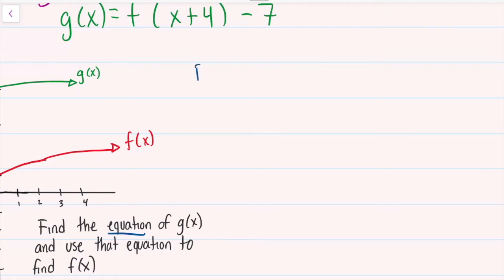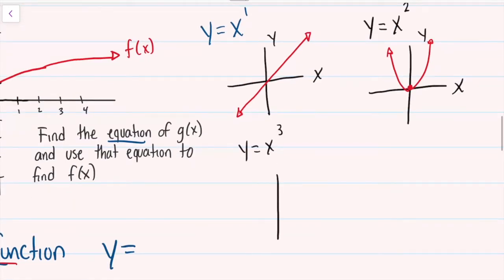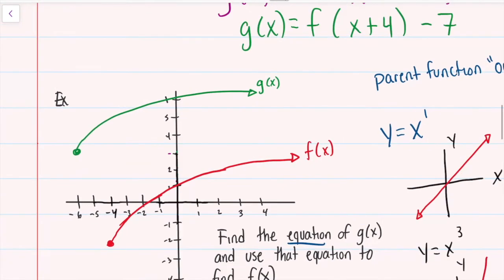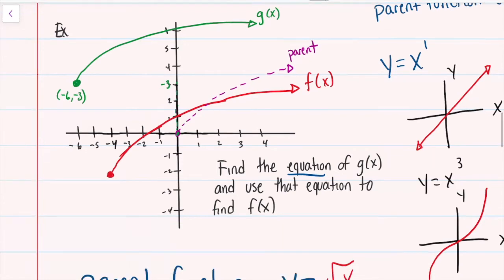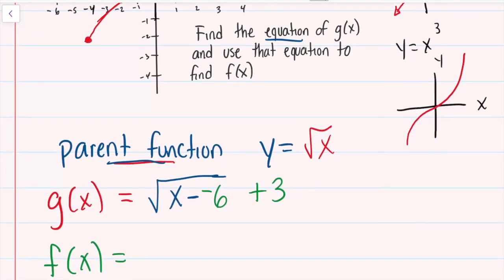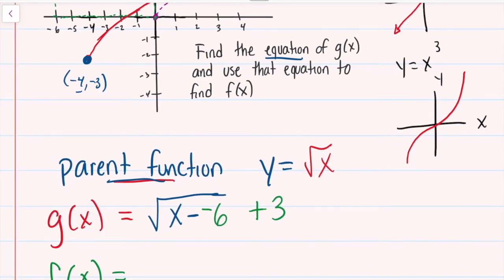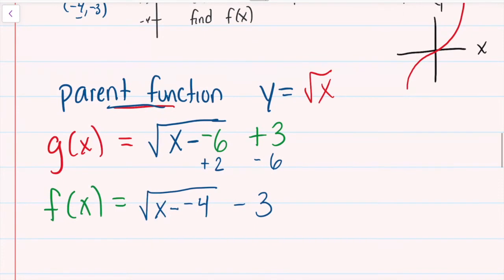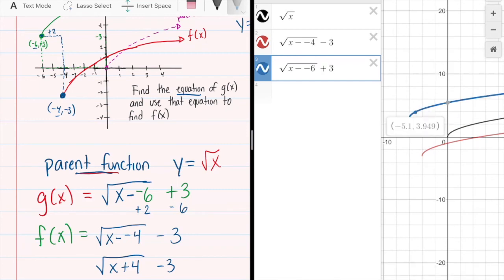Shifting Functions! Example #2